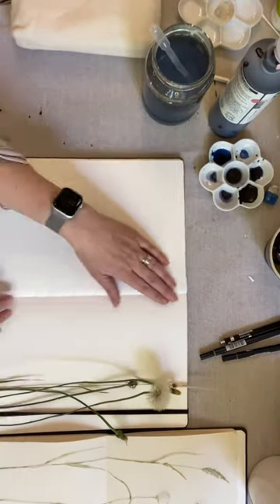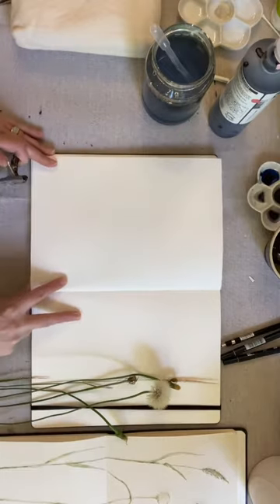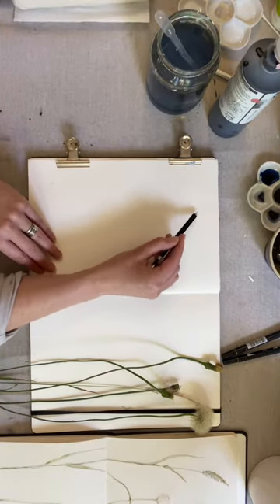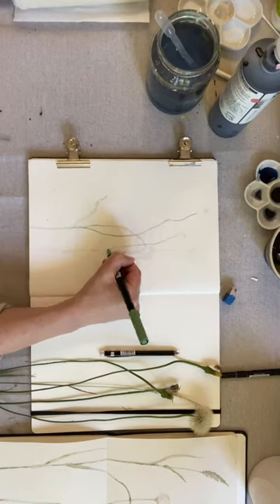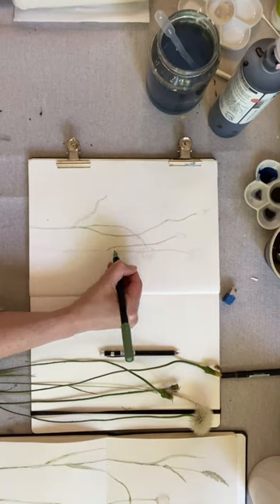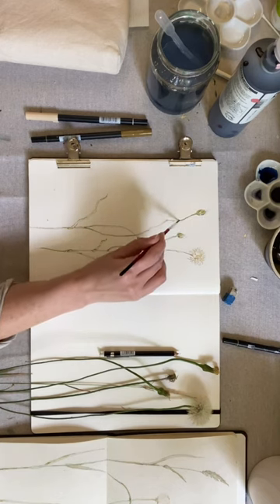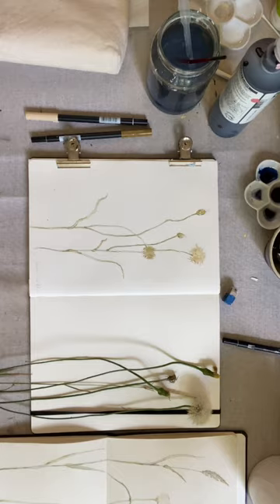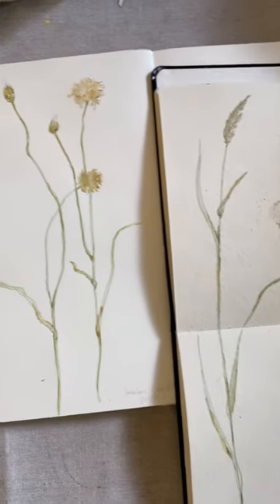Simple Botanical Sketches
It’s day 16 of the painting.as a practice challenge today and the prompt is “Gone to Seed”. So I’m working with a some dandelion heads and a couple of grasses that I picked up on my walk this morning.

I’m making these botanical illustrations in my sketchbook today, simply sketching out the detail in pencil and then going over the lines with my Tombow markers. I’m then emulsifying them with a bit of water.

Such a lovely, low key practice day today. I hope you’ve had a gorgeous day too. What have you been up to?

Suse xo